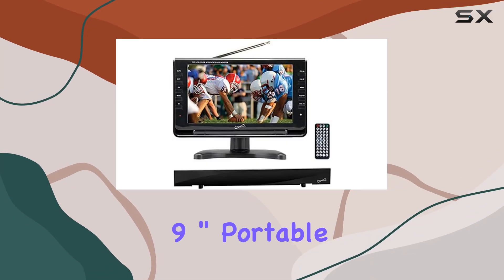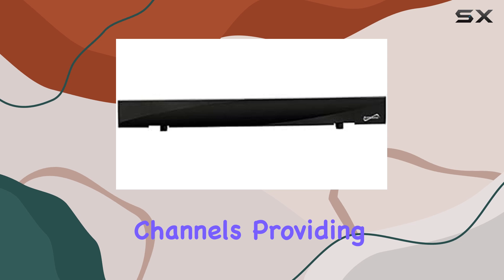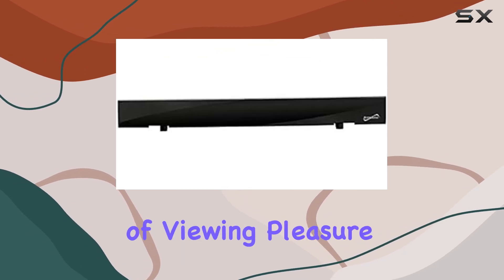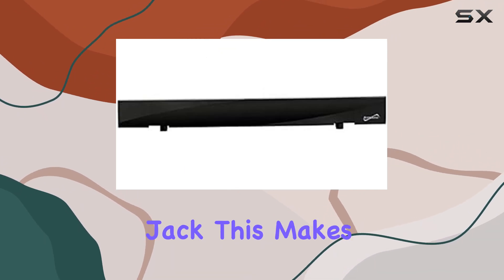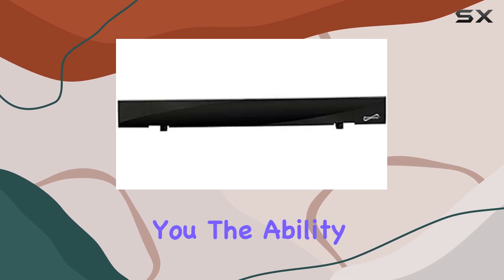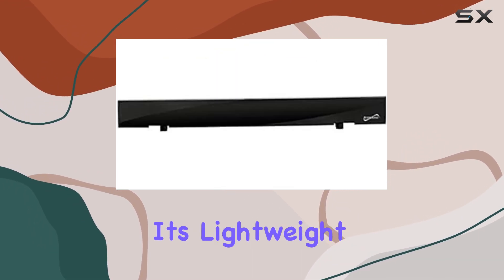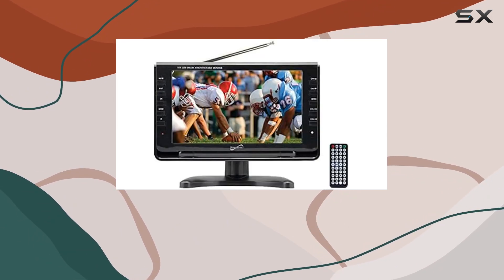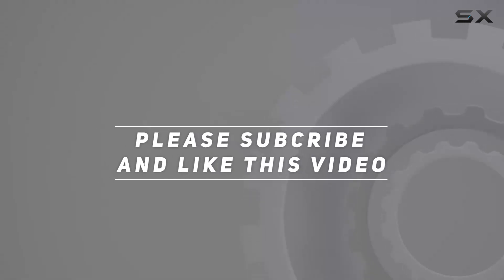Supersonic 9" Portable Digital LCD TV SC-499 - The Ultimate Compact Entertainment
0:00 Intro
0:06 Review

Things that we mentioned in this video:
Supersonic 9" Portable Digital : B08QR2XV79